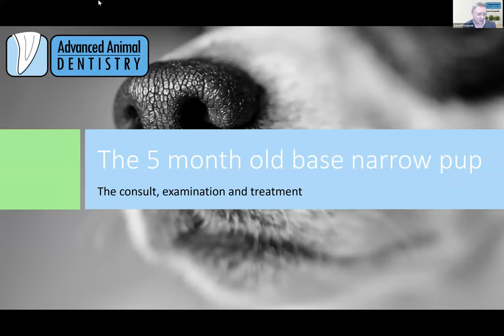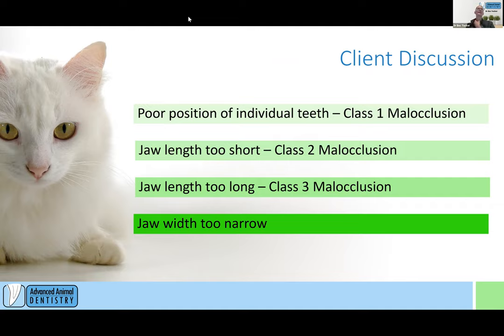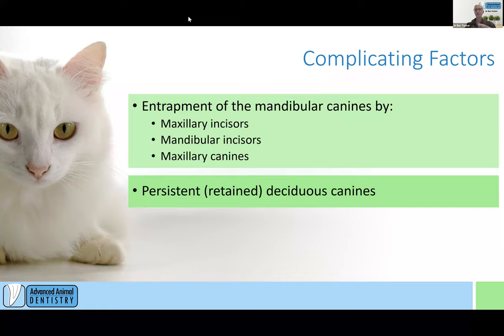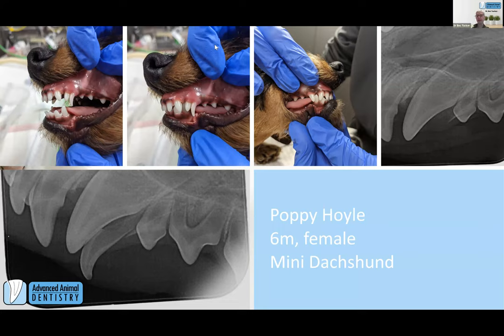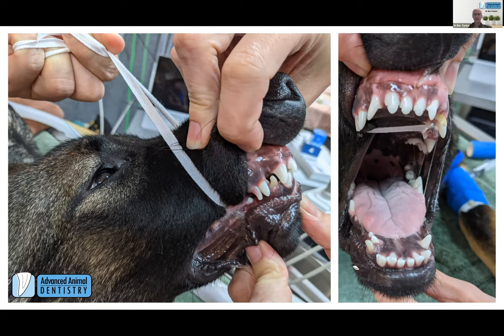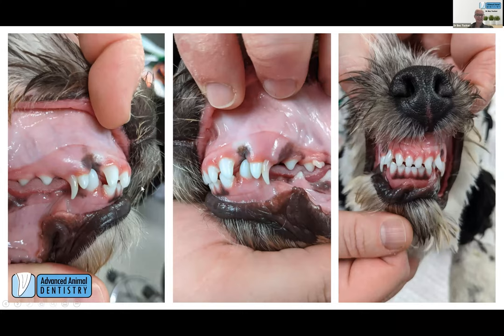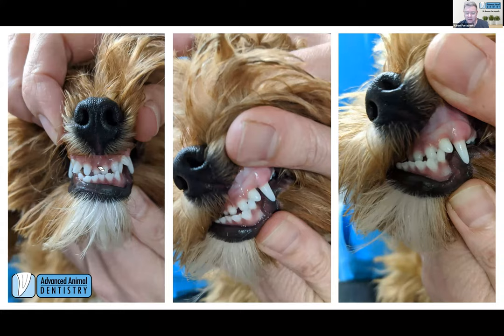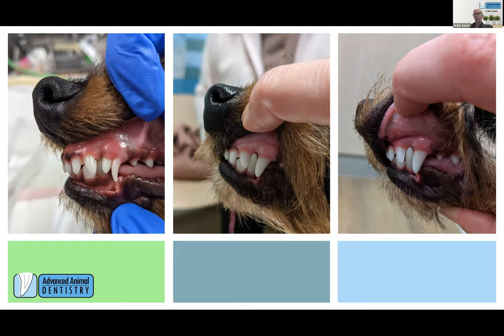AAD - Base Narrow Canines Webinar S01E02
Our second webinar in a series about base narrow canines in dogs. Base Narrow canines are a common malocclusion seen in practice.

In this webinar we address the interactions we have with those affected pups at around the 5 months of age. We cover:
- identification
- client interaction
- treatment.

Through this series we will discuss the key points in diagnosing and treating this issue through the development and growth of the puppy.